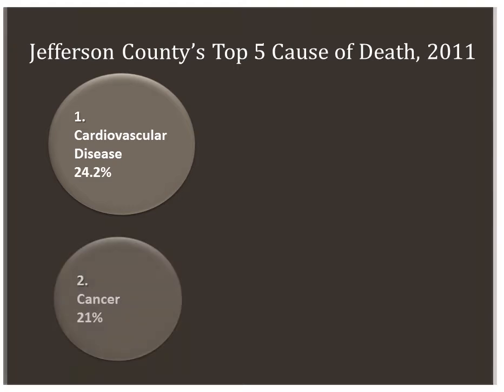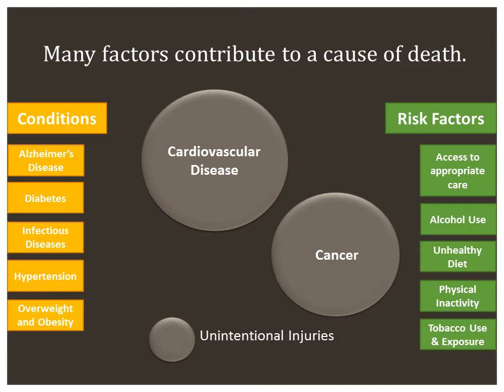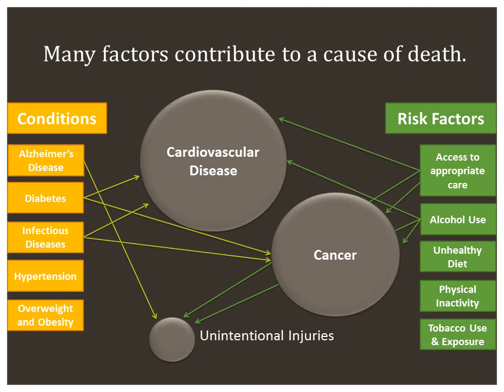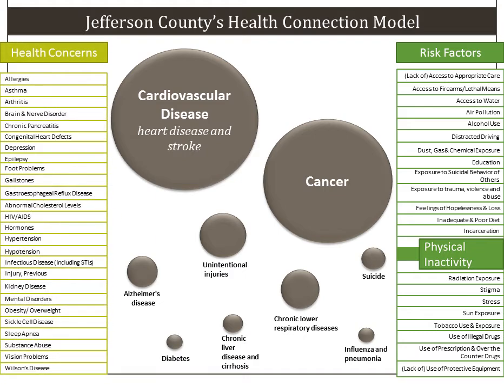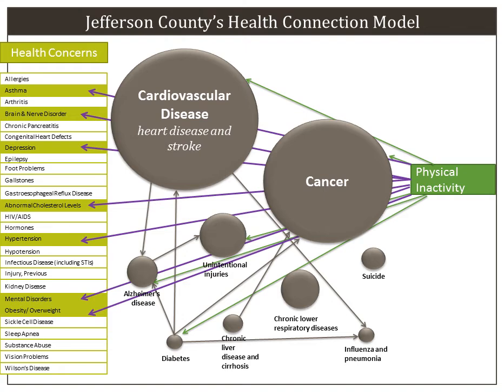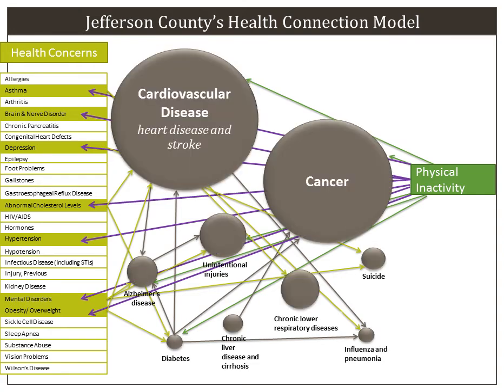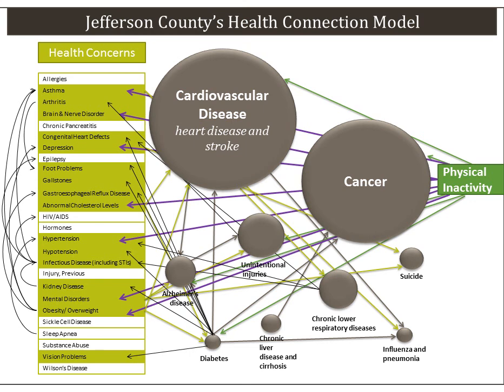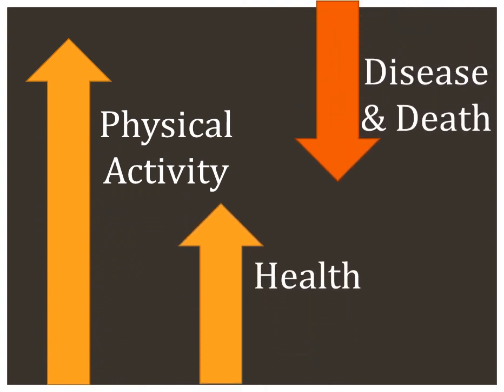Physical Inactivity JCPH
Learn how physical inactivity can play a role in your health.  Created by Jefferson County Public Health.